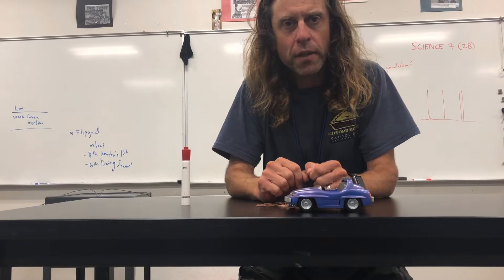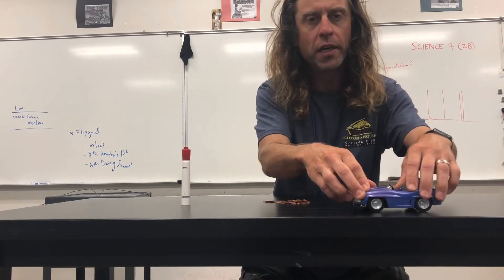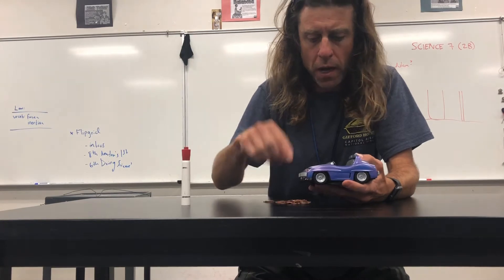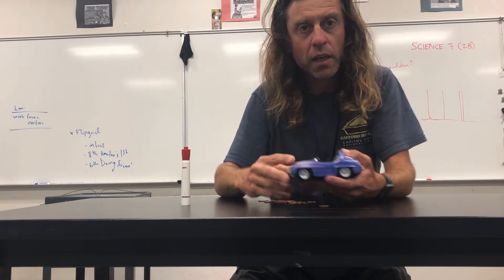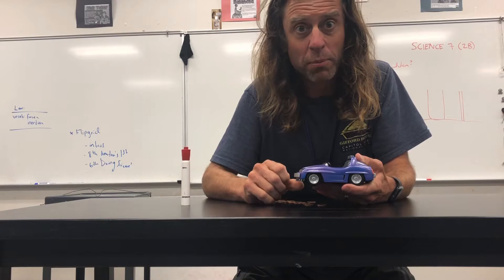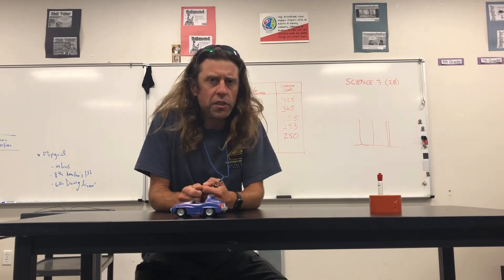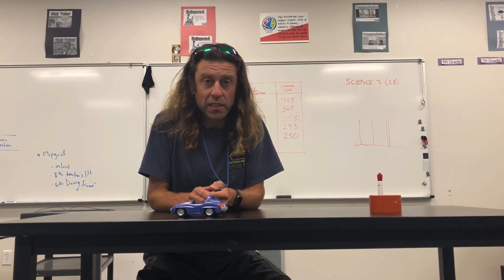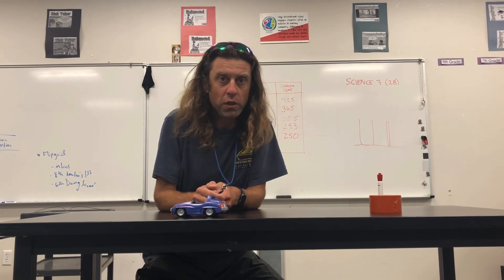Newton's Second Law Demo Using a Pull-Back Car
What happens when you increase the mass of a pull-back car?
Control Variables:
-Same Car
-Same Distance Pulled Backwards
-All Post-1982 Pennies Used